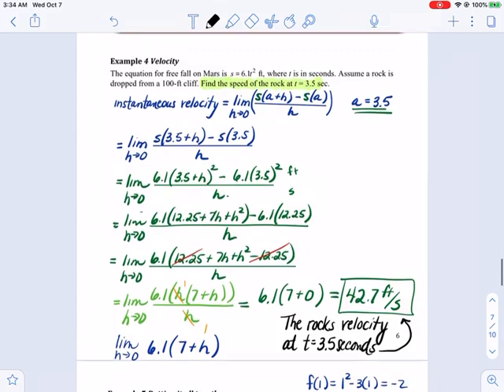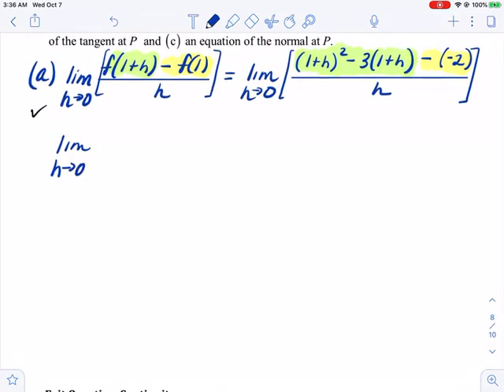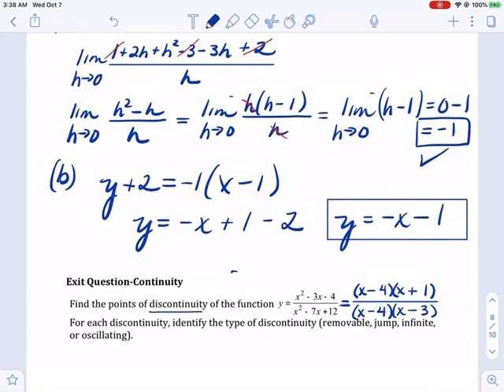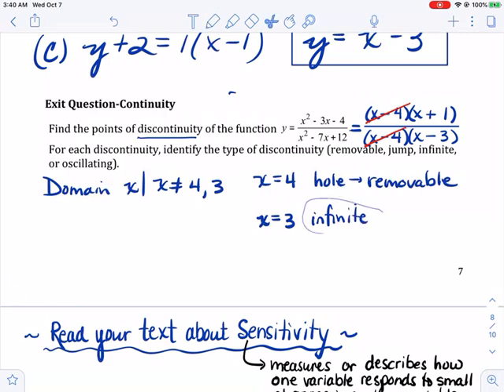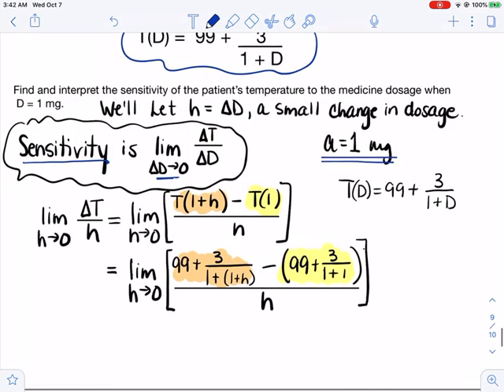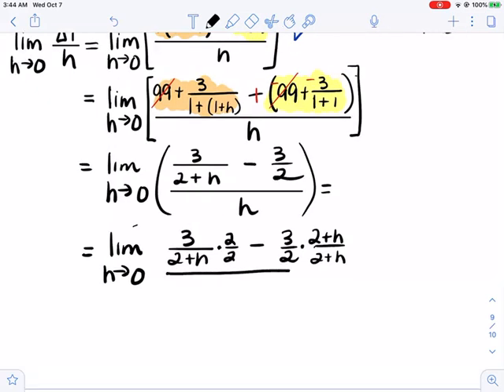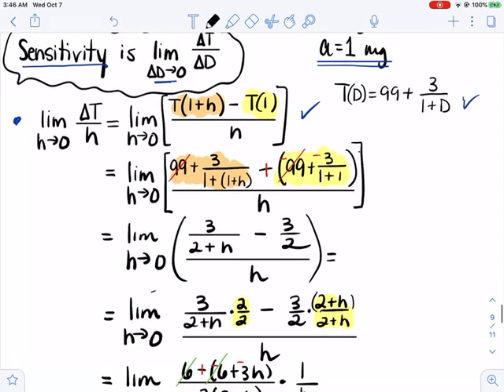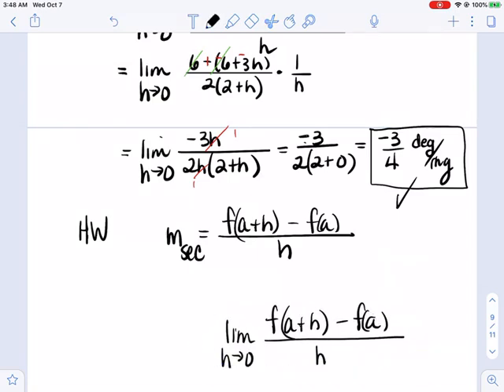1.4 Rates of Change, Tangents, and Sensitivity Part 2